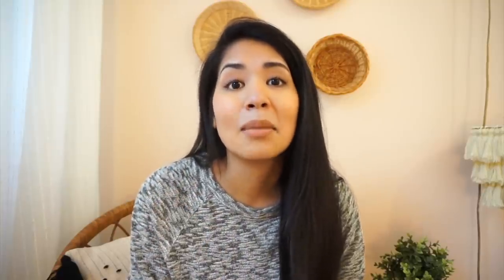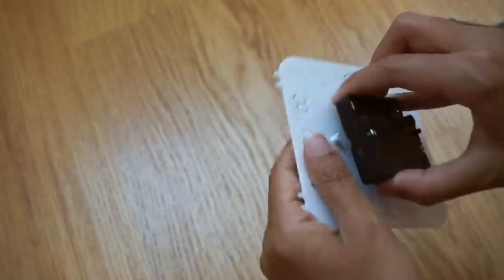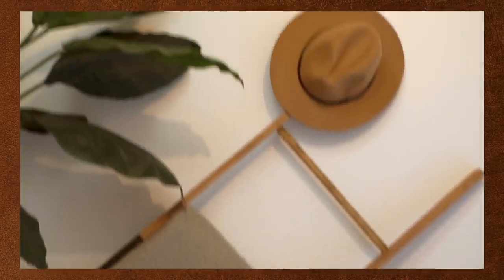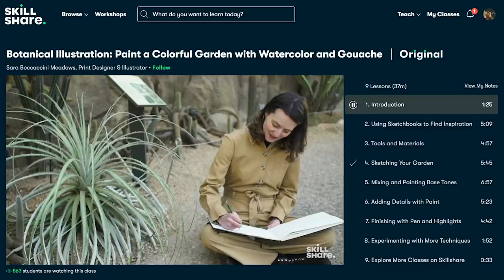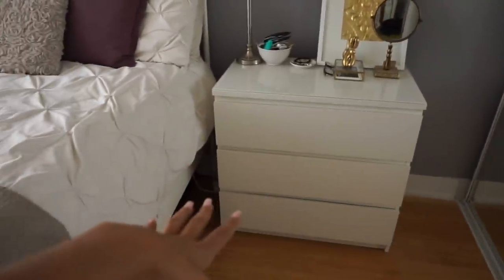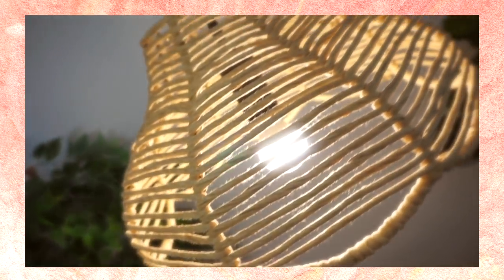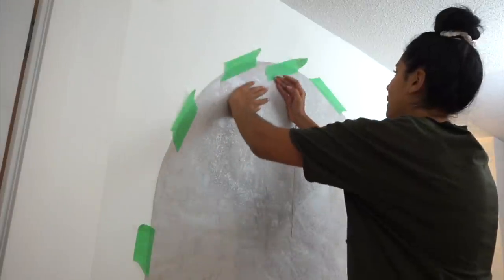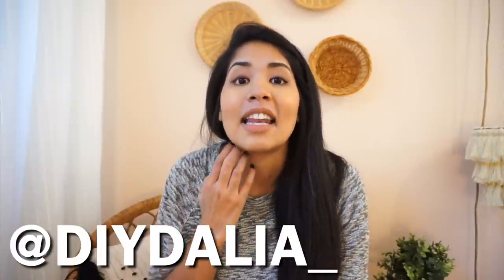My Top 10 DIY DECOR // diy decor ideas for 2021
These 10 diy room decor ideas will blow you away!

Hello hello! Today I'm sharing with you my TOP 10 DIYs of 2020, which are 10 great diy decor ideas for 2021! I've got diy pendant lights, a diy sconce, a diy arch table, and so much more! I hope you like this video and get some diy decor inspo from it!

XX Dalia

diy decor, diy room decor, diy blanket ladder, diy decor 2021, diy rental friendly, diy sconce, diy Ikea upgrade, Ikea dresser diy